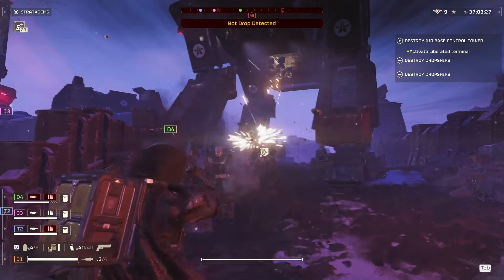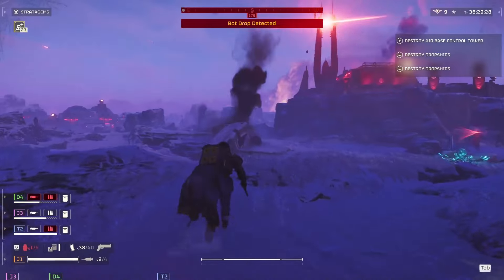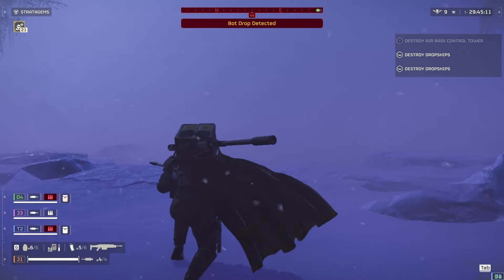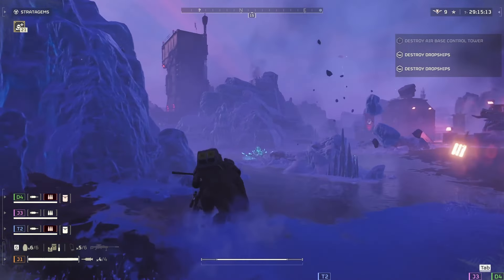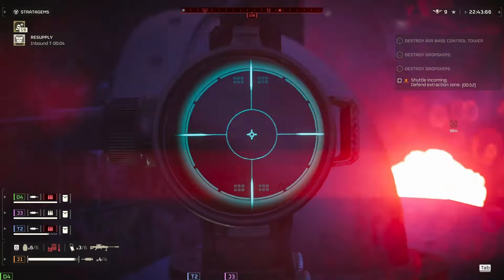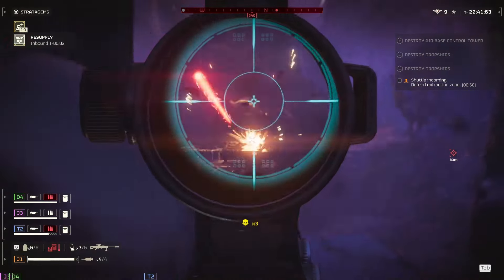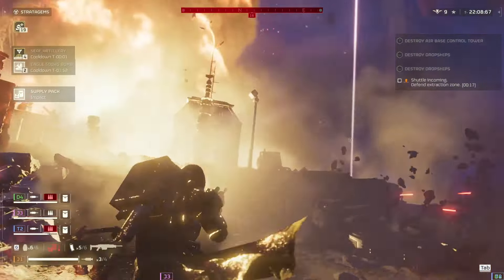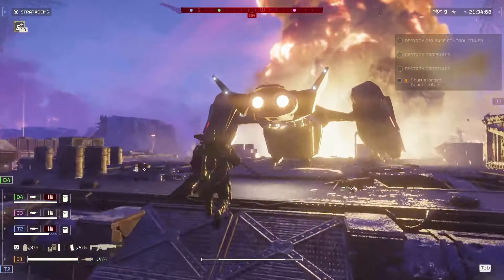Fireside Chat - May 11th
From warbonds to blowing up a planet, we've got stuff to talk about.